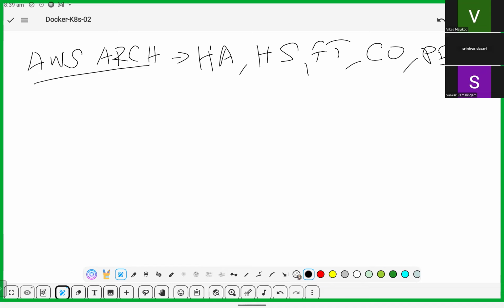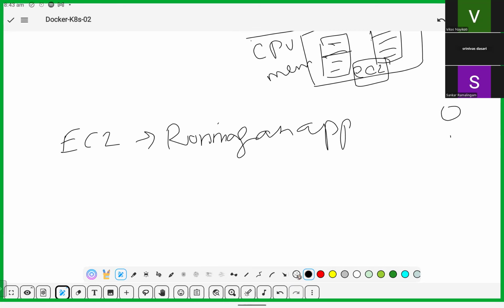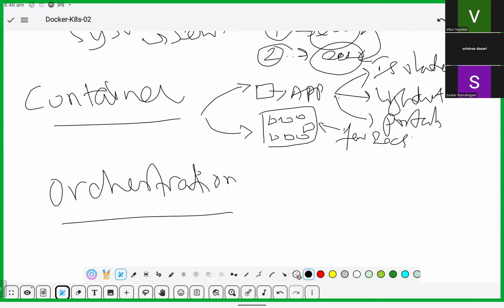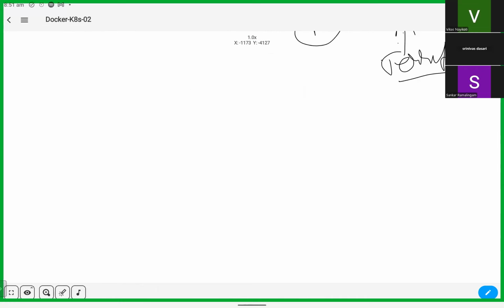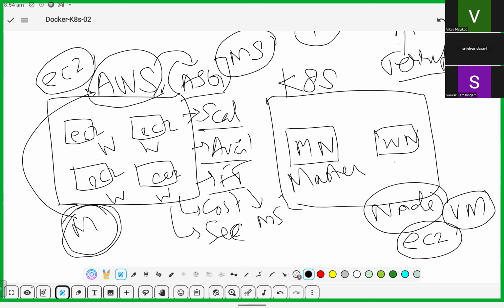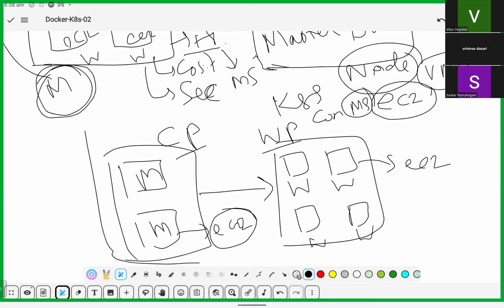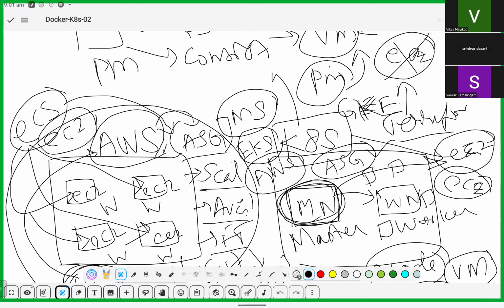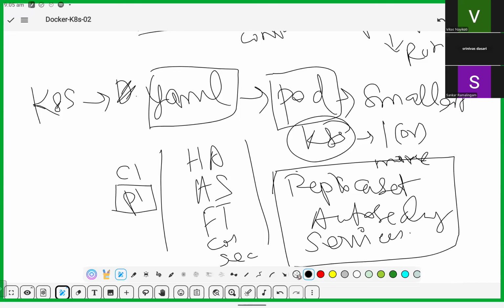Kubernetes - Docker Intro session - ASG and K8s - 01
AWS well Architected framework with 5 pillars

Pillar ECS (EC2 Launch Type) EKS (Node Groups) ASG Role
Operational Excellence Lifecycle hooks, CloudWatch alarms, declarative IaC Rolling node upgrades, Cluster Autoscaler Automates fleet ops & updates
Security IAM task roles, secure launch templates IRSA for pods, SGs per node group Enforces least privilege + isolation
Reliability (HA, FT) Multi-AZ ASG, ECS reschedules tasks Multi-AZ node groups, pods rescheduled Self-healing fleet with redundancy
Performance Efficiency (HS) ECS Service Scaling + ASG HPA + Cluster Autoscaler + ASG Elastic scaling at both node & task/pod level
Cost Optimization Spot + On-Demand, scale-to-zero Multiple node groups with Spot/On-Demand Optimize cost per workload type